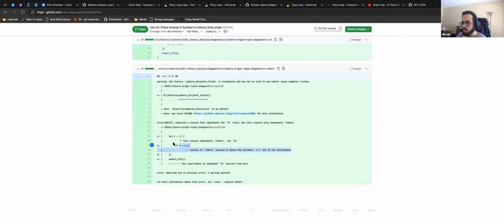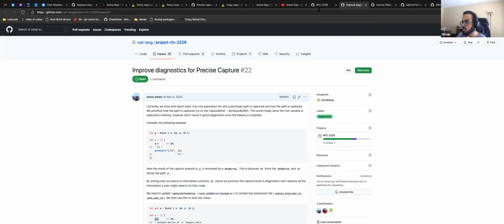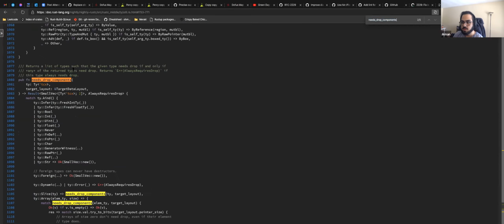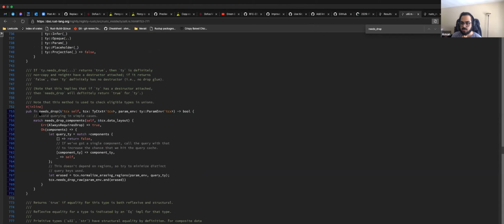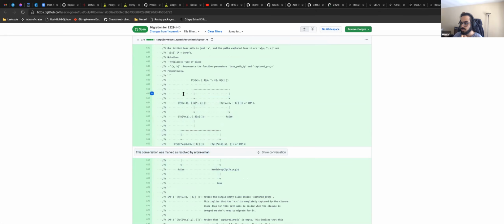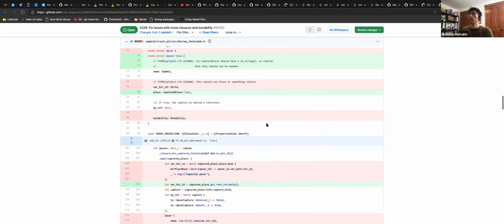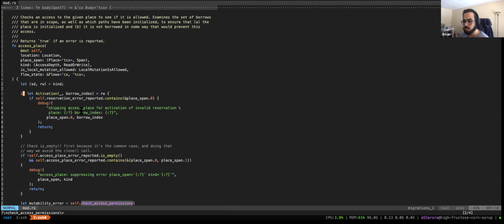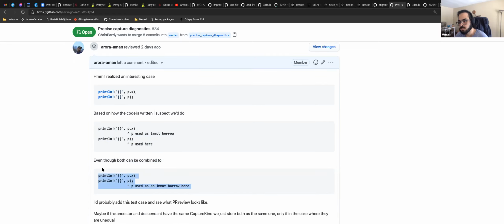2021-01-08 RFC 2229